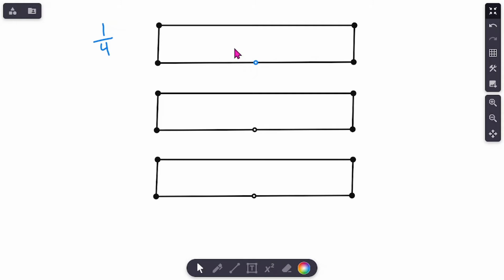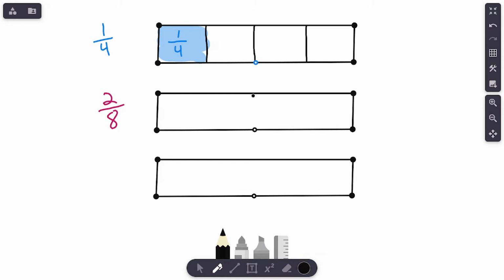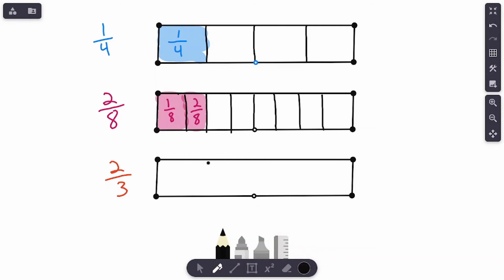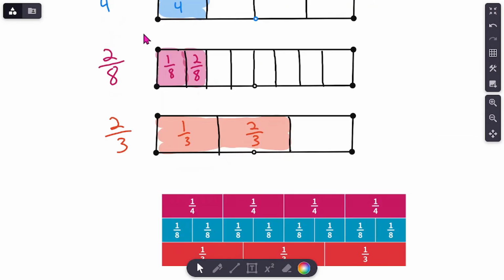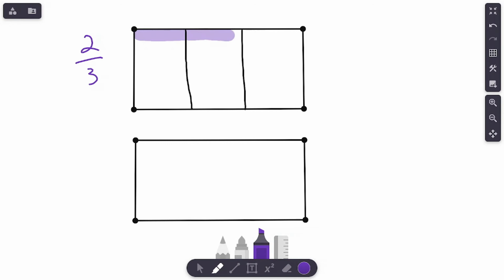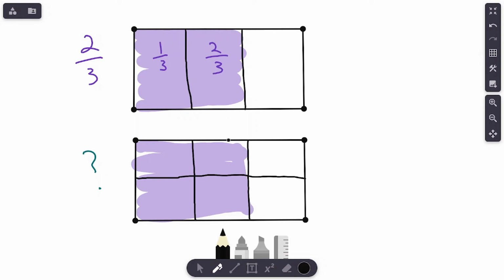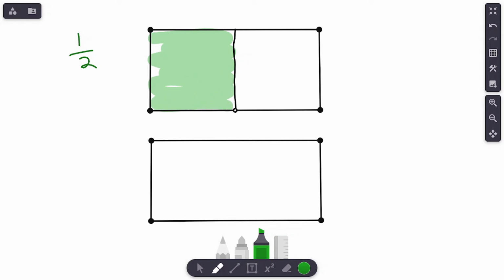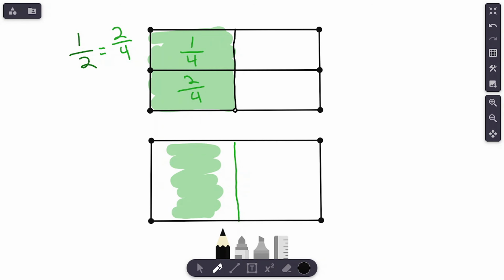3rd Grade | Fractions | Creating Equivalent Fractions | Example problems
Ready for a challenge?  Ready for more practice problems?  You are in the right place!  Here are some example problems for creating equivalent fractions using visual models and fraction bars.  This is a SUPER important skill as you continue your math journey.

I'm always looking to get better and find new ways to help more people understand math!